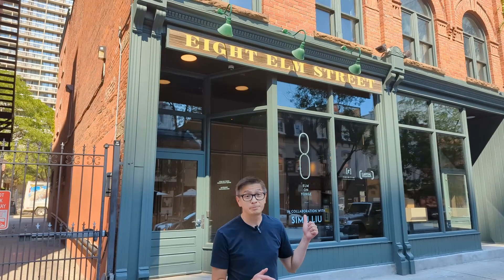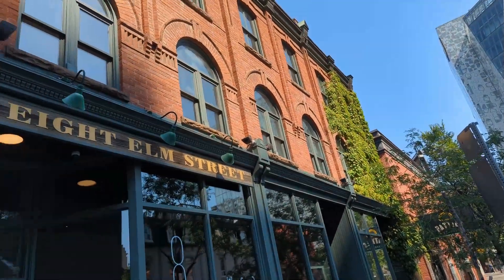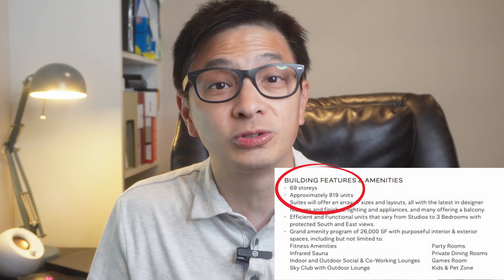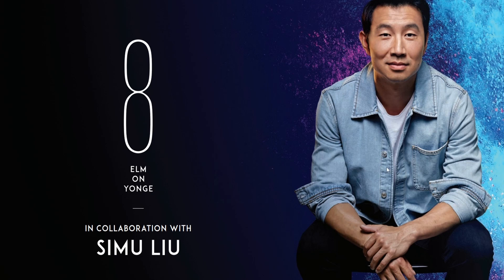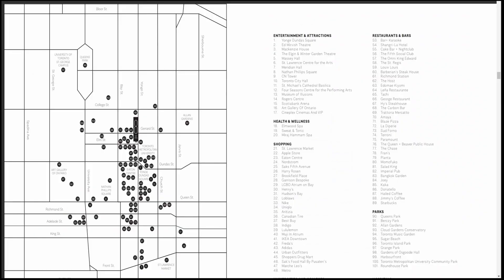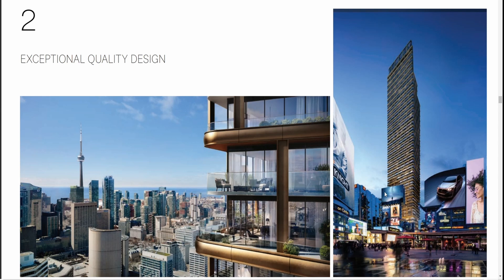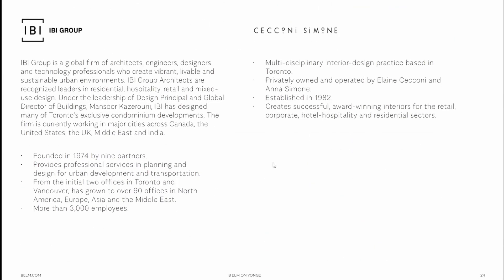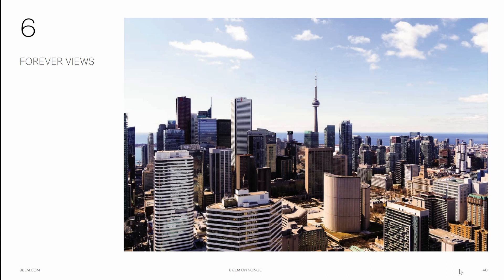8 Elm On Yonge Street - Newest Preconstruction Condo in Downtown Toronto in 2022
Welcome to 8 Elm on Yonge, a spectacular new 69-storey condominium by Reserve
Properties and Capital Developments, offering an exhilarating lifestyle in the heart of
Toronto. Set on a quiet street only one block from Yonge & Dundas, and only steps
from world-class shopping and entertainment, 8 Elm is designed for those who love the
bright lights and energy of the city. Merging the past with the future, 8 Elm will preserve
the James Fleming heritage building at its base. This unique street is lined with premier
restaurants, pubs and shops, while still maintaining a quiet, residential feel.

Contact AV Team Real Estate for more information.
Price list and Floor Plans available upon request.

We also provide advice on the following:
- Condo buying advice
- Condo selling advice
- Pre construction condo advice